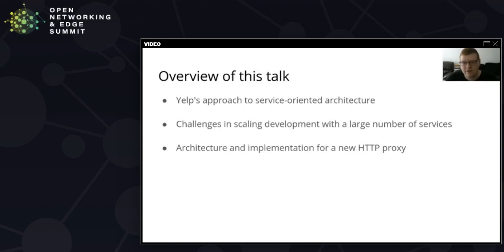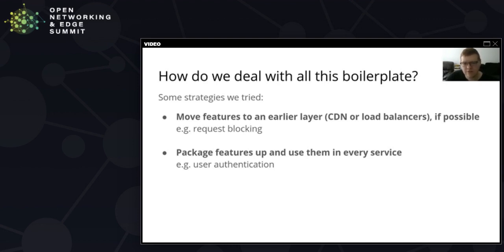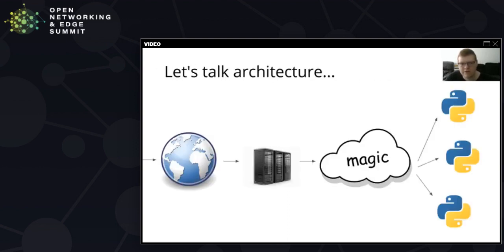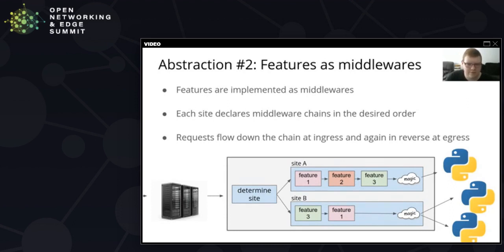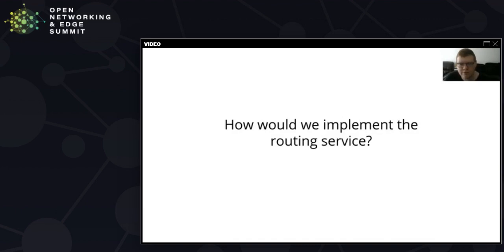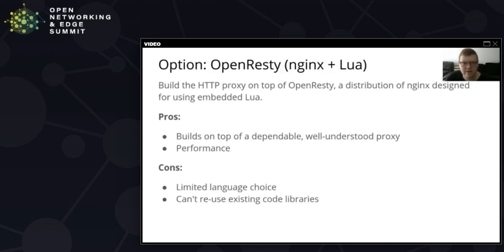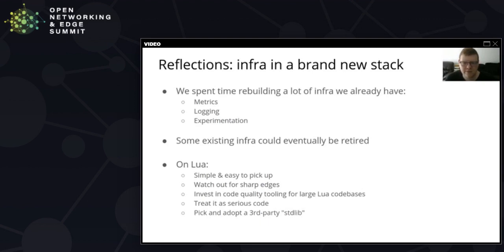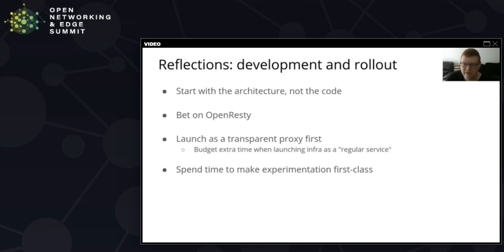How (and Why) Yelp Built a "Smart" HTTP Ingress Proxy - Chris Kuehl, Yelp